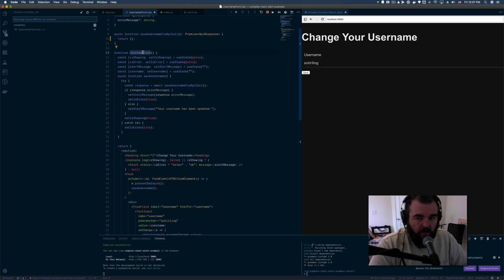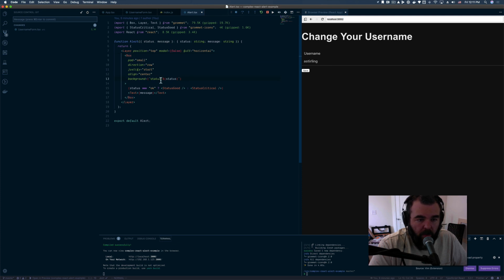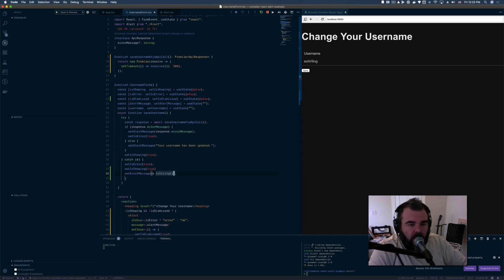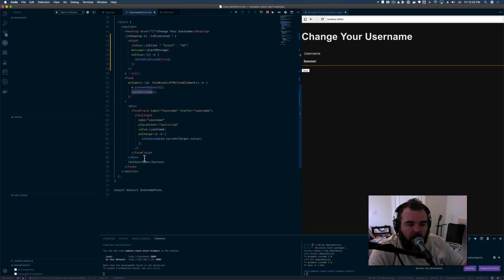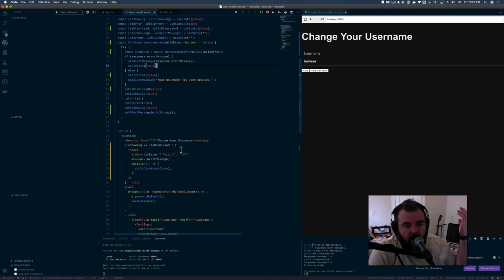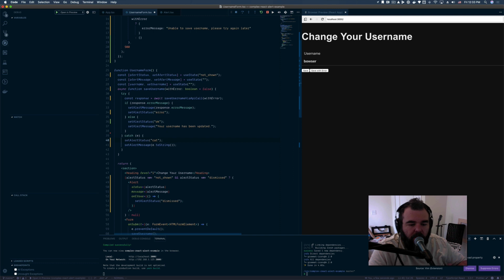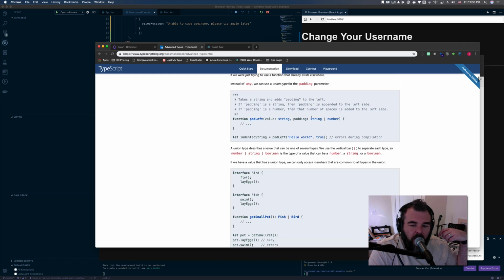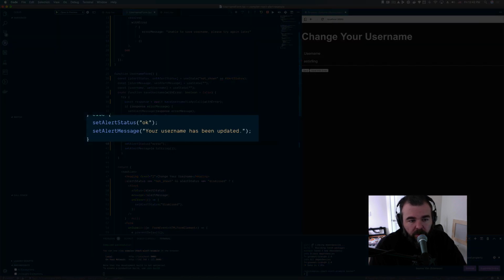Taming Complex React State with Union Types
This is a companion to my article on the same topic.

A common anti pattern I've seen on many projects is having multiple boolean flags on your component's state that control different aspects of the same component (eg. one to track if an alert is shown and another to track if it's dismissed). This post shows one possible way to tame this complexity using TypeScript's union types.

I'm hoping to do more videos on taming complexity in React apps in the future, but I need your feedback to help prioritize topics.